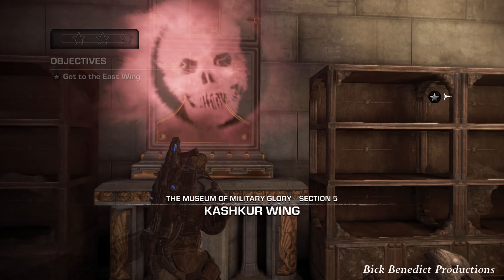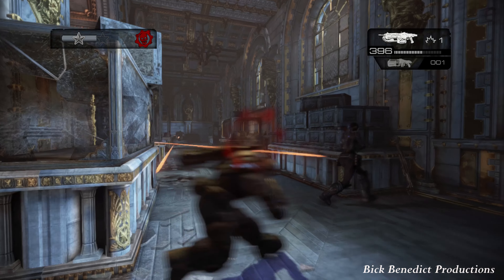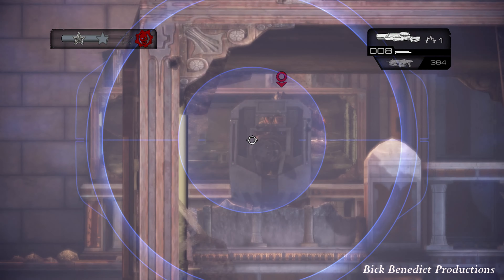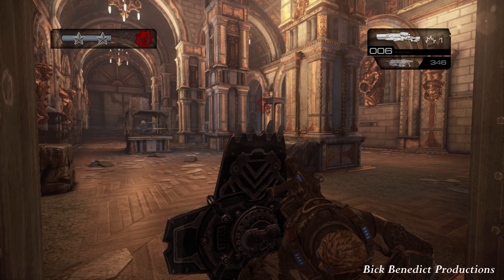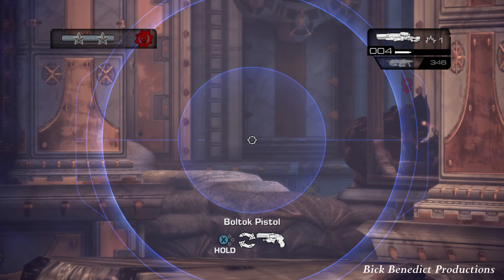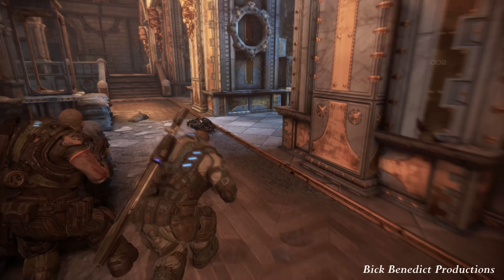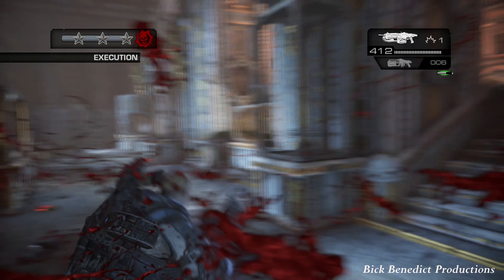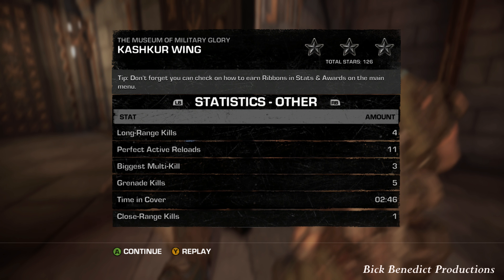Gears of War: Judgment | 3 Stars Declassified | Insane Difficulty Guide/Walkthrough [SOLO] | Act 1-5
VIDEO DESCRIPTION
This is my 3 Stars Declassified guide and walkthrough for Gears of War: Judgment played on Insane difficulty.  This is a solo run of Insane difficulty played on the XBOX Series X version of the game.  The game was played on 4K/60Hz, and the videos were recorded in and rendered at 4K/60fps.